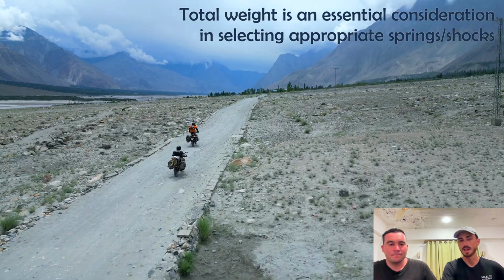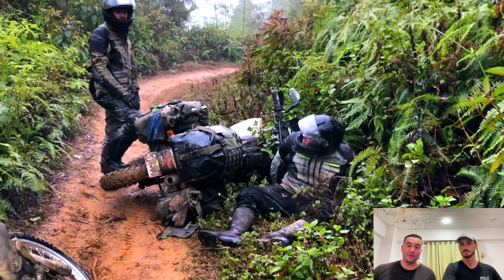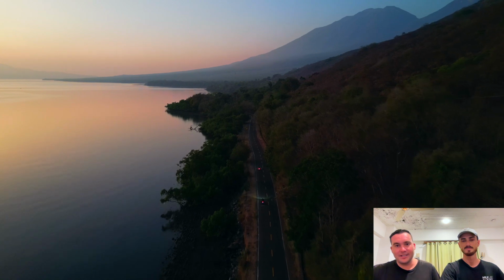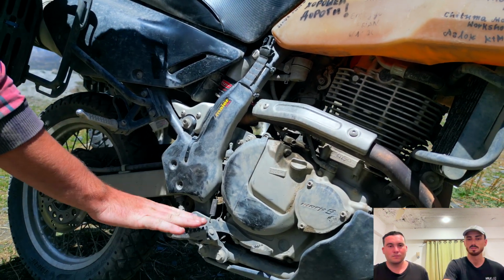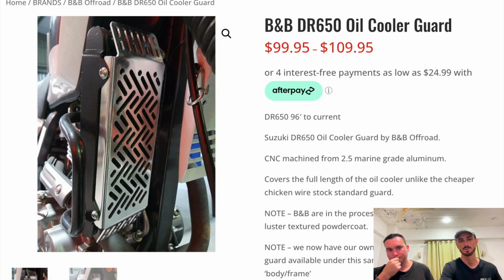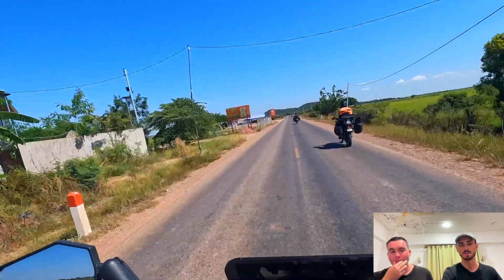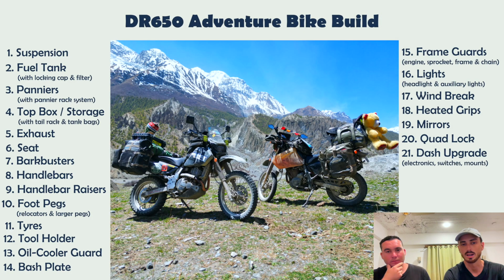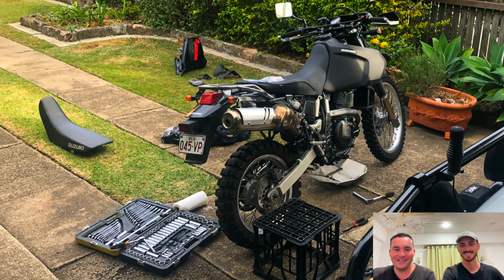The Ultimate DR650 Adventure Bike Build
Ape_Venture members Jordan and Ben discuss how entirely out of depth they are with equipping motorcycles for a bike trip from Australia to the United Kingdom...

Be it DR, AT, GS, T7 or CRF, we hope to provide you with some insight into items you should consider for longer trips. We discuss what we have fitted, how we have found it, and general opinions on building a bike to your specification.

The Suzuki DR650 has been an unreal motorbike on our journey, and we owe a great credit to channels such as @Northandleftabit, @SKIDSnSTUFF and@crosstrainingadventure to name a few. We've received an overwhelming amount of help from complete strangers on our trip, so don't be a stranger if you have anything you want to discuss!

Some of the brands we have come to love, be it from product or after-purchase support:

Motoz Tyres
Adventure bike Australia

The music played in this video remains the property of the artists and their record labels, and is not intended to be played for commercial reasons.